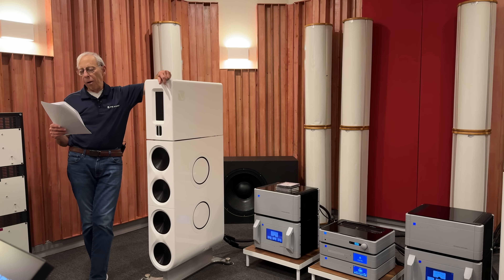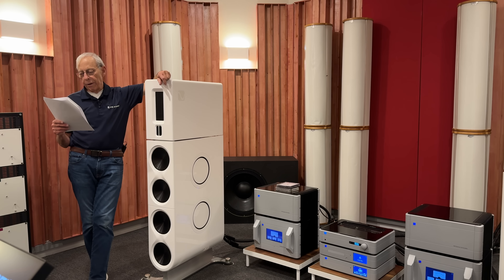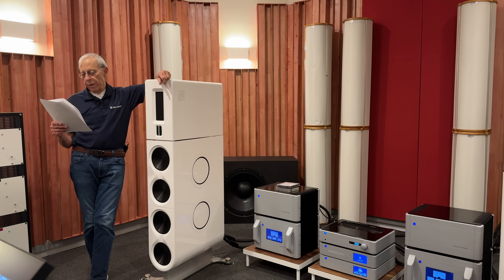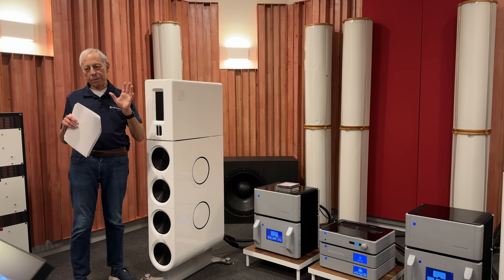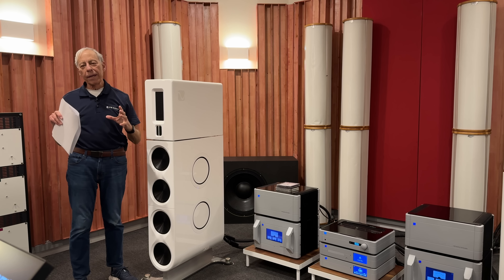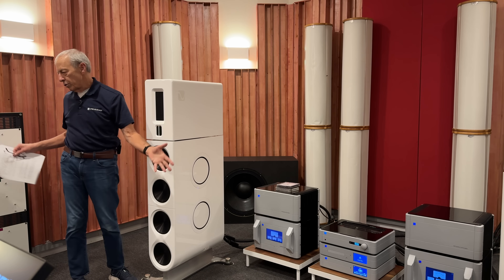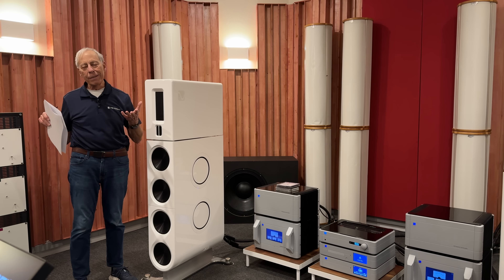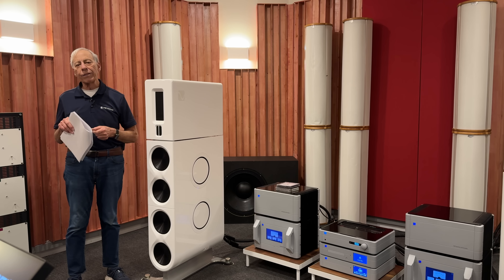XLR audio and digital cables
Does it matter what kind of XLR cable is used for digital audio?